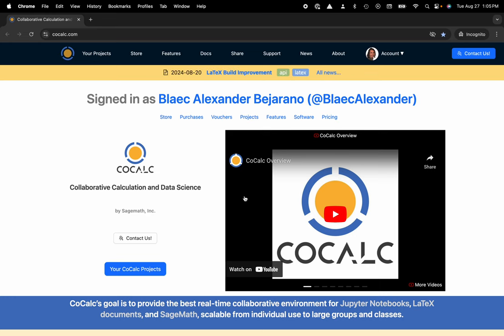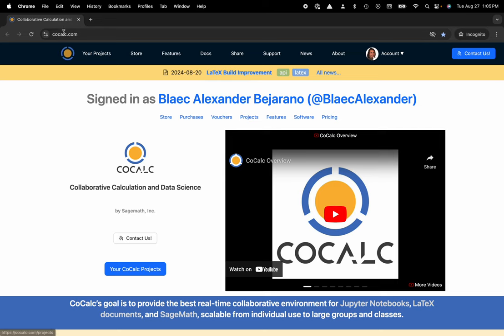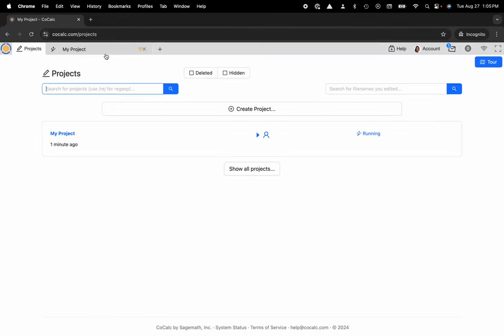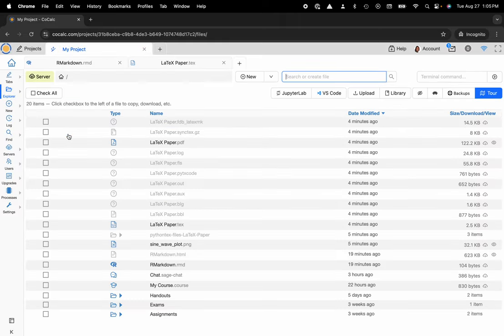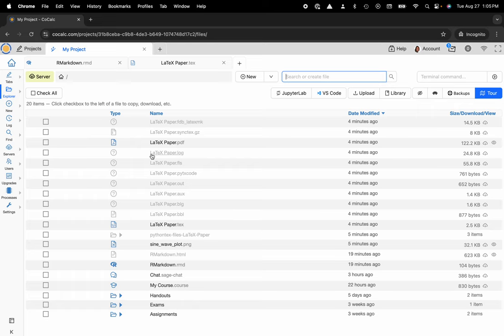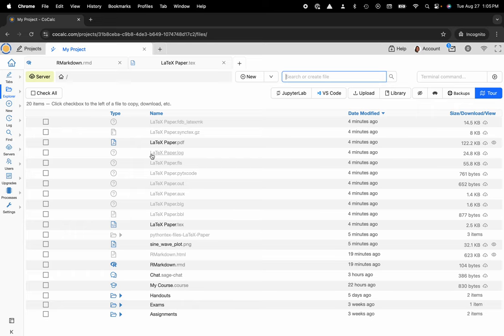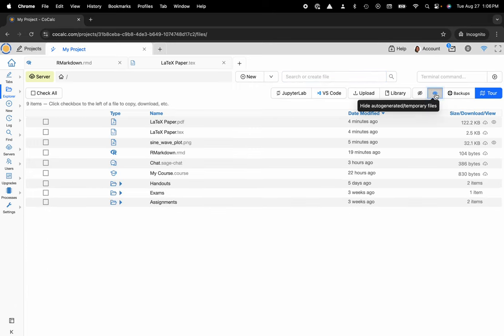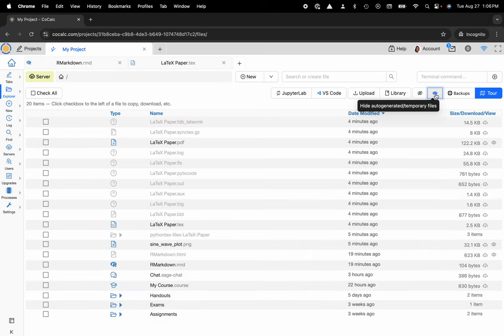How to Hide Auto-Generated Files in CoCalc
Curious about how to tidy up your CoCalc workspace? Our brief yet user-friendly tutorial is designed to help you master hiding auto-generated files in CoCalc. In just one minute, you'll learn the steps to declutter your project space, giving you the confidence to focus on the work that truly matters.

By the end of this tutorial, you'll understand how to:
- Identify and manage auto-generated files.
- Improve your productivity by minimizing distractions.

This guide is ideal for anyone who appreciates a well-maintained, organized, and efficient CoCalc environment. Don't miss out on this crucial tip to eliminate the eye sore of temporary files!